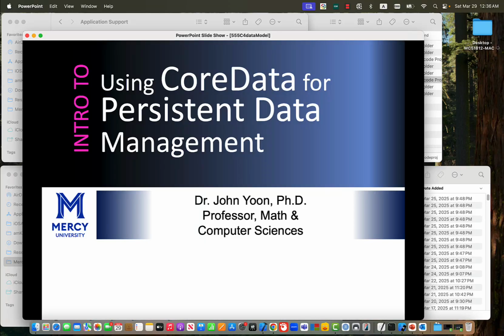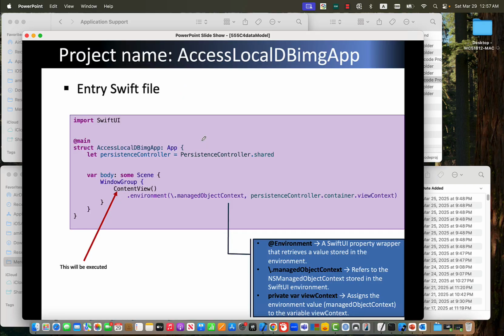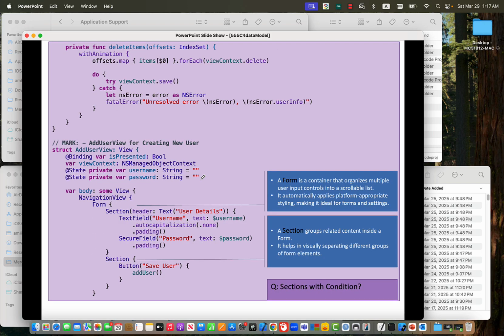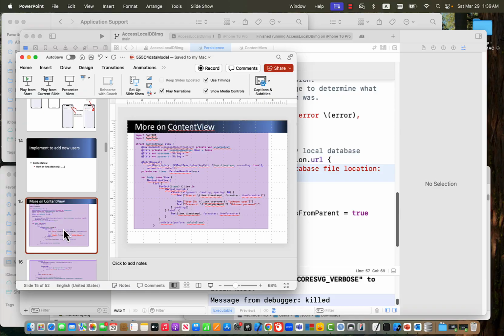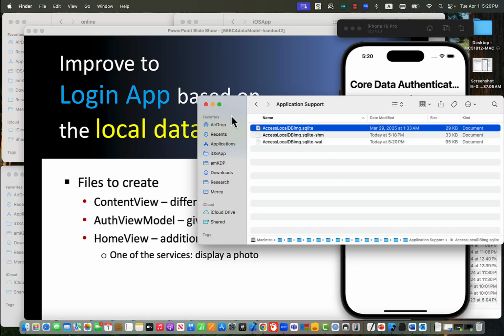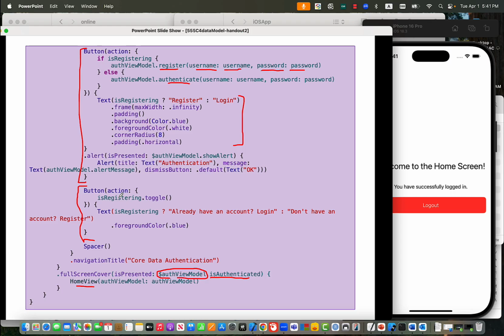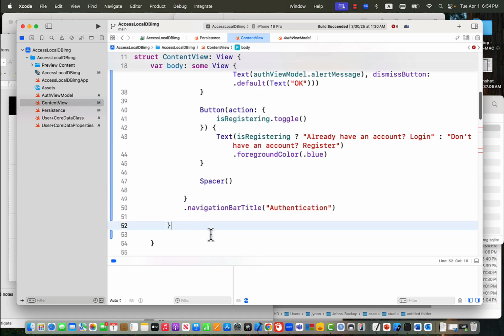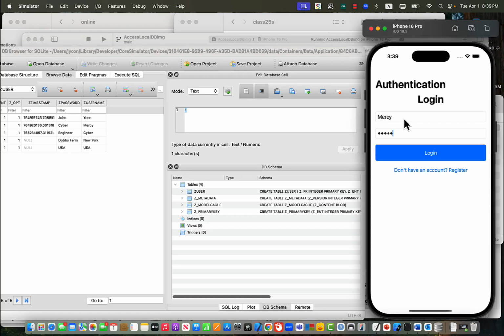Using a CoreData (local database SQLite3) for user authentications